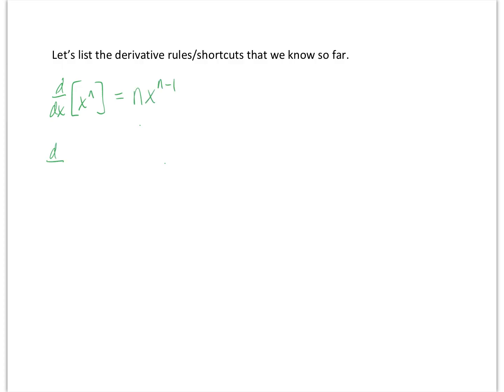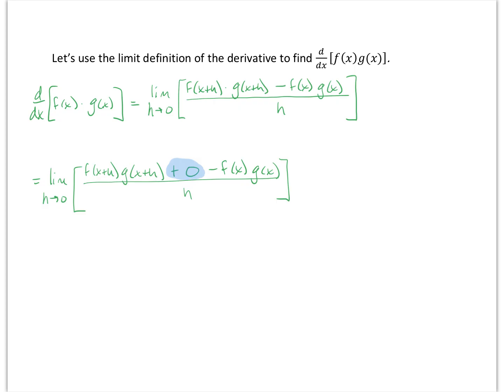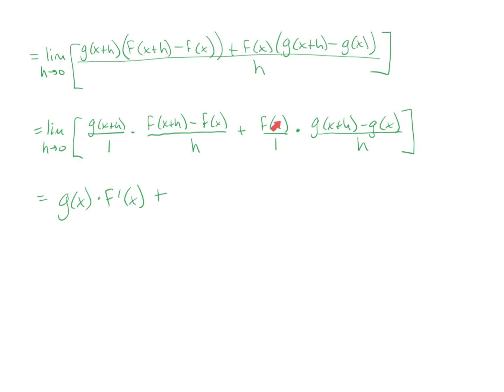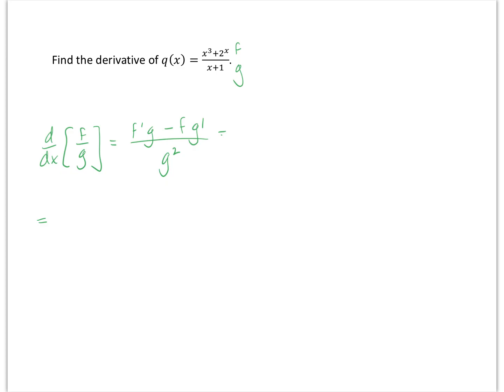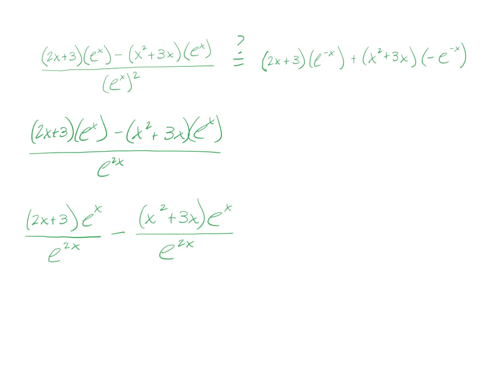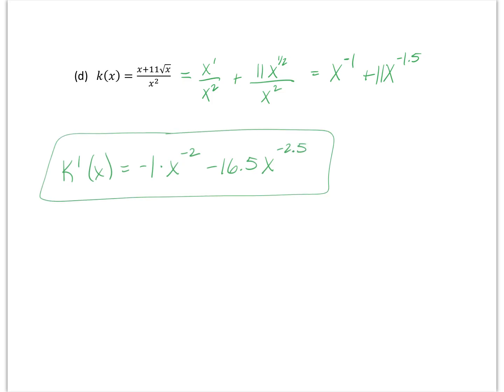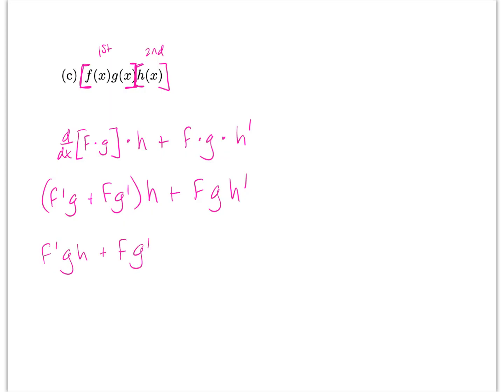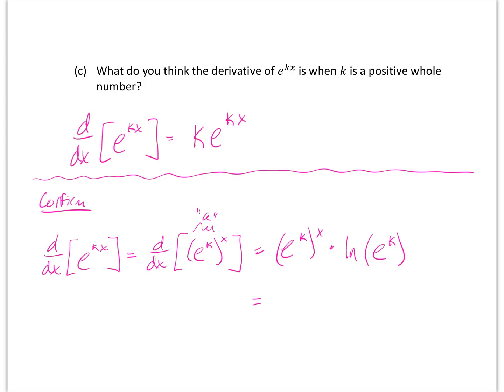MAT 201 Lesson 3point3